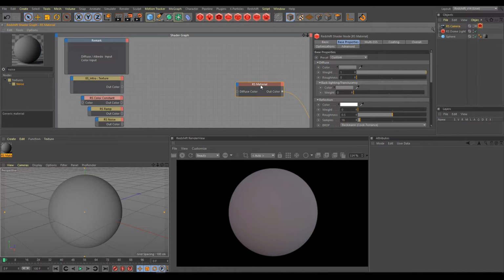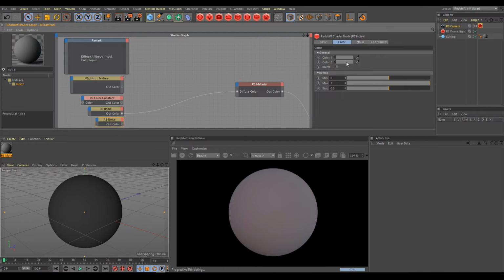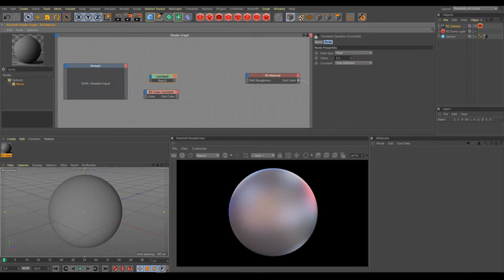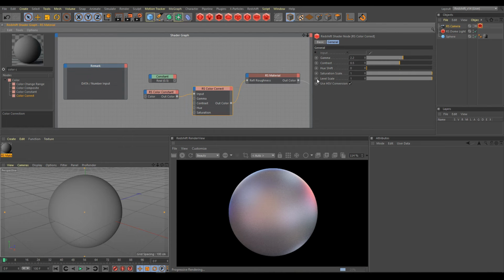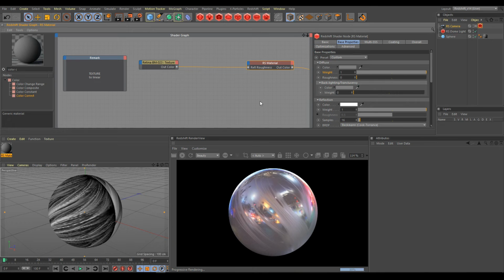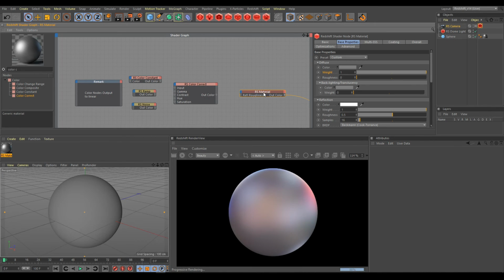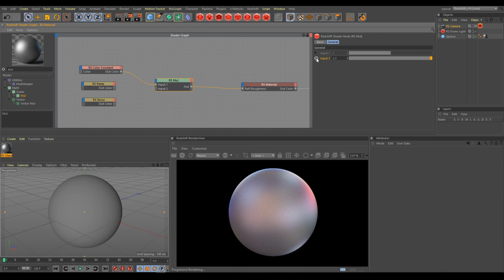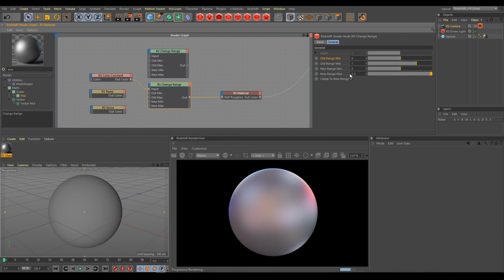33 Linear Workflow for Nodes